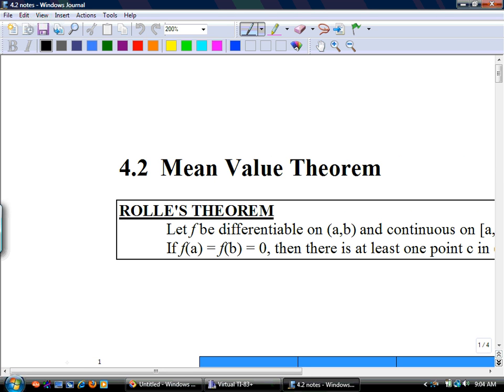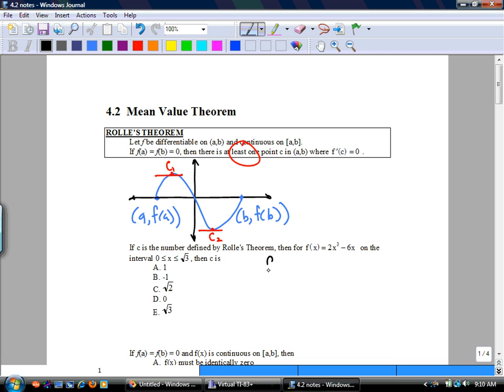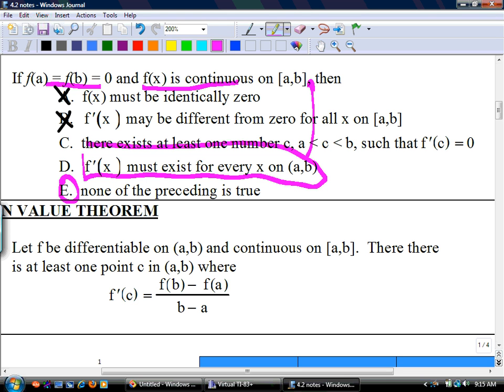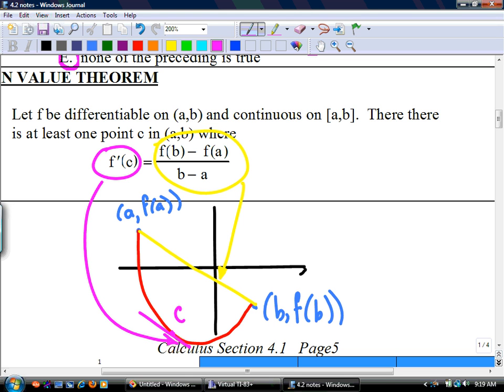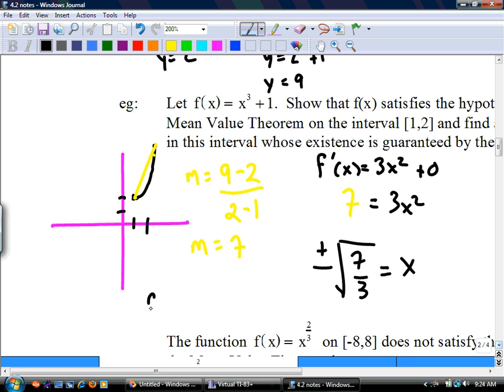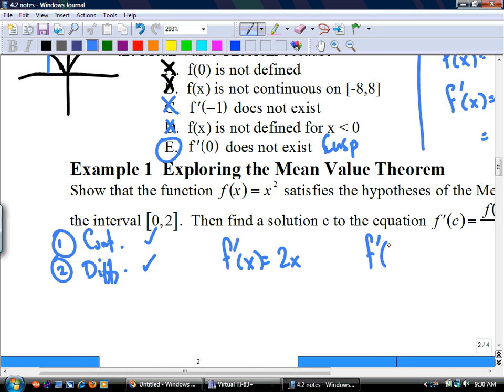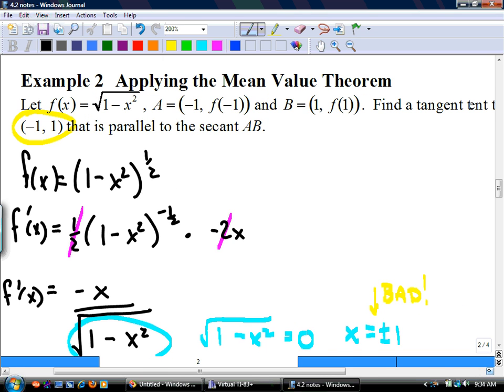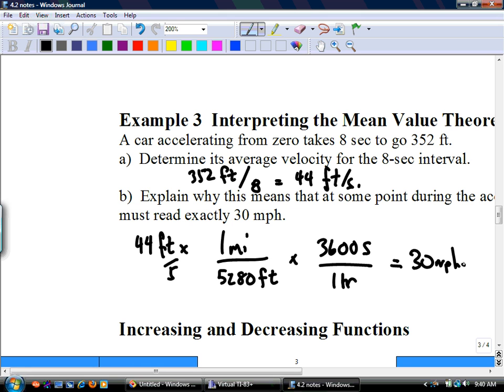4 2 part 1